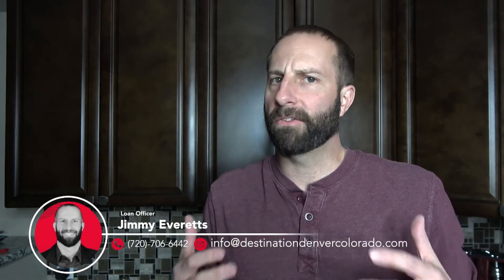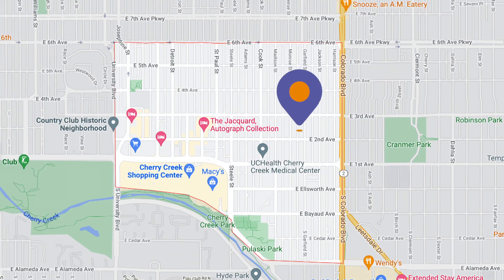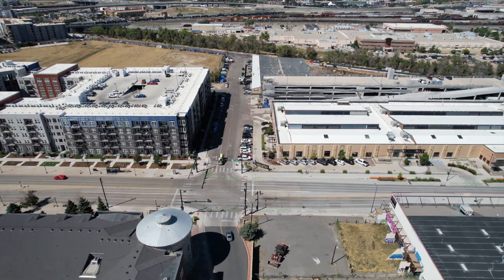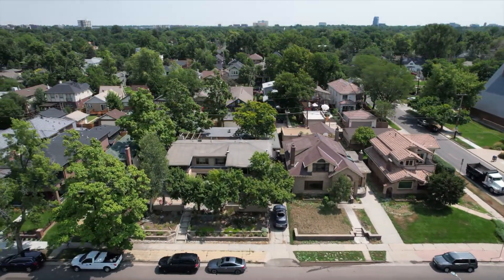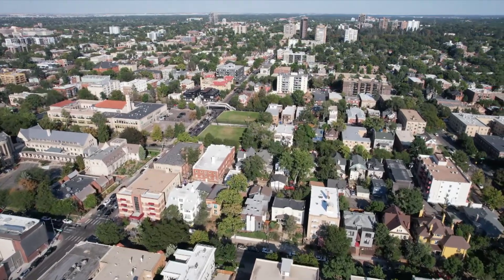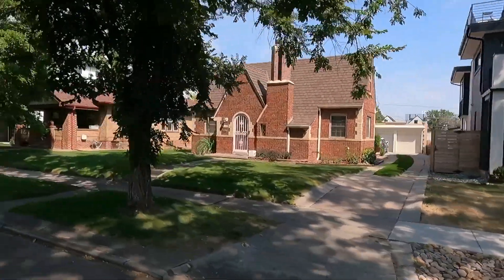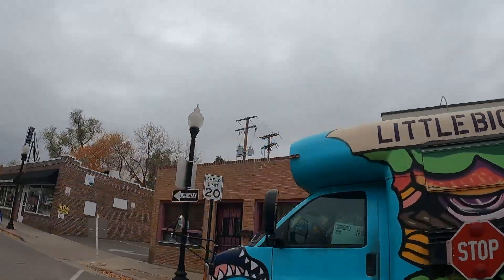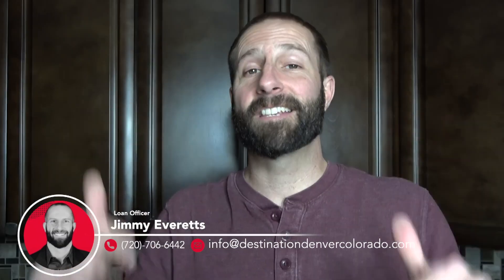The Ultimate Guide to Denver's Top Neighborhoods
Top Neighborhoods in Denver Colorado 2022 (Where You Should Live)

Denver Colorado has so many top neighborhoods that some could choose to live in if you are looking in 2022 . Today I discuss the top neighborhoods are at the top of my list, what makes them special for Denver Colorado in 2022, and why they are a favorite for a lot of people moving to Denver  Colorado.

What are the top neighborhoods in Denver Colorado in 2022 and where should you live... starts now!

Neighborhoods Denver Colorado

📲 We have so many people contacting us who are moving here to Denver Colorado and we ABSOLUTELY love it! Honestly, if you are moving or relocating here to Denver, we can make that transition so much easier on you!!